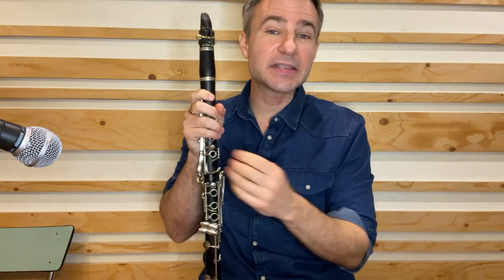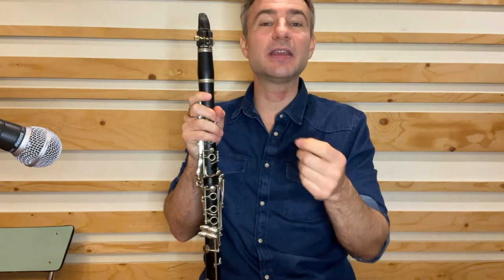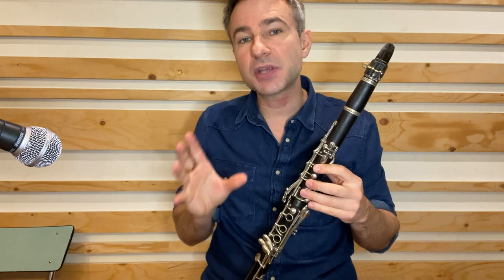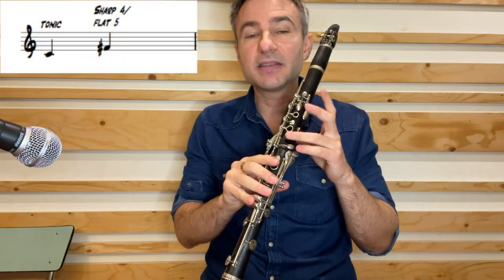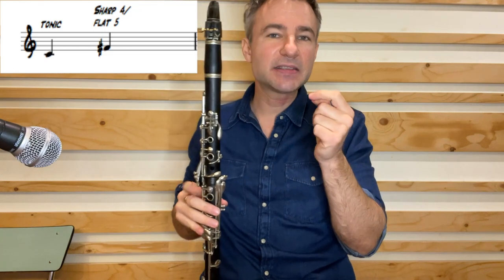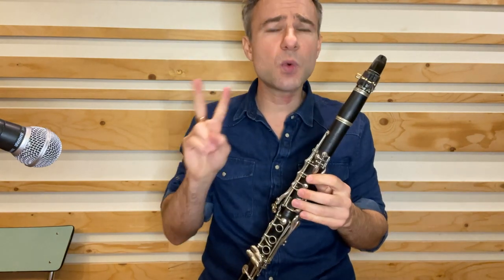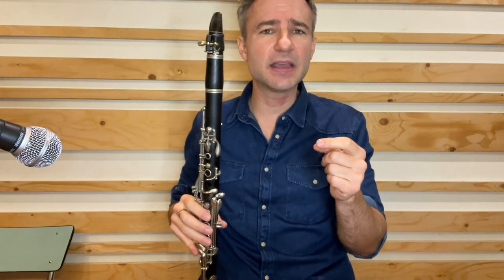learn to play The Simpsons: clarinet solo: 1 minute free lesson! (for beginners)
Learn how to play the theme from THE SIMPSONS on the clarinet in 1 minute!

And for loads of free downloads, PLUS comprehensive lessons on jazz clarinet technique from beginners to pros, visit: